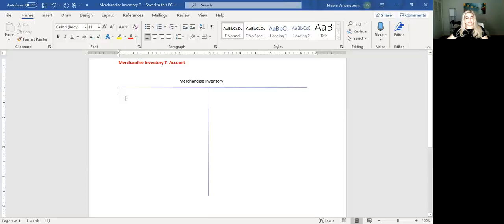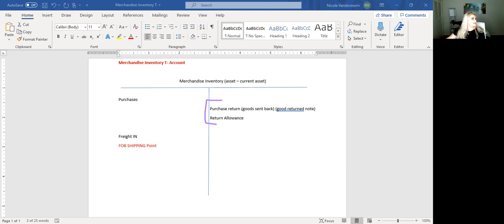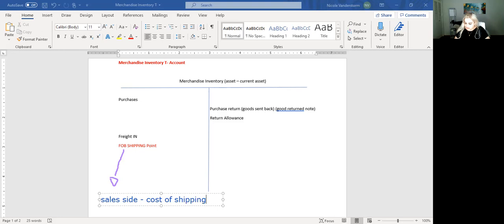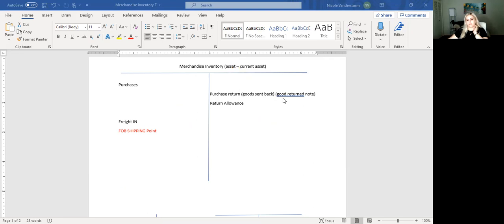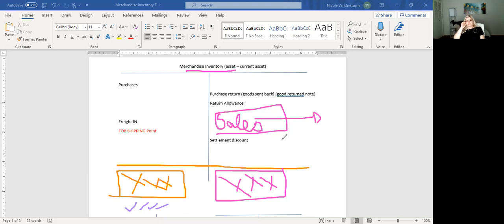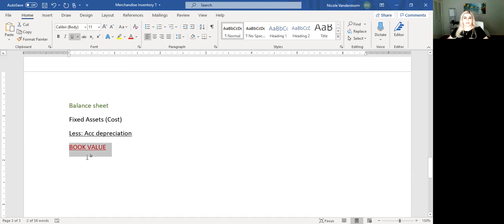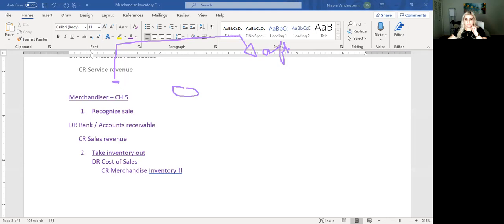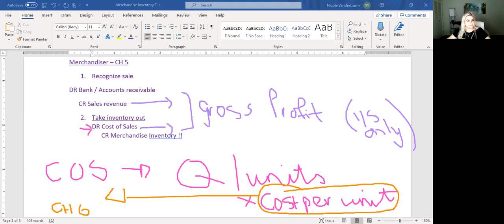ACCT TCC2301 Chapter 5 - Mechandising Operations